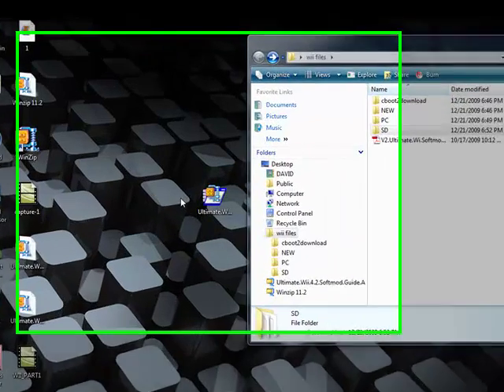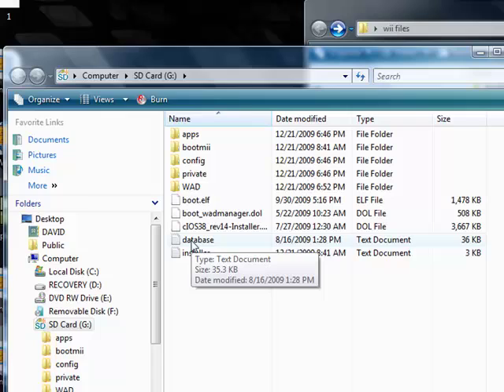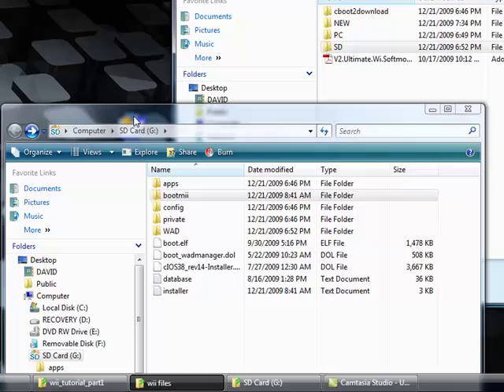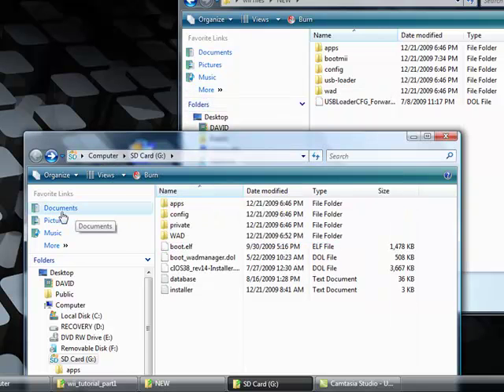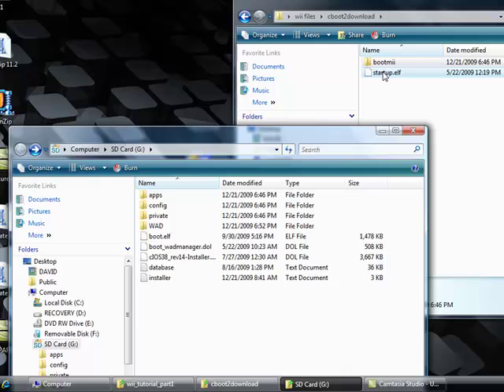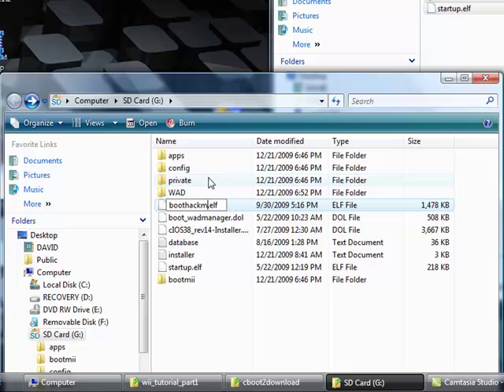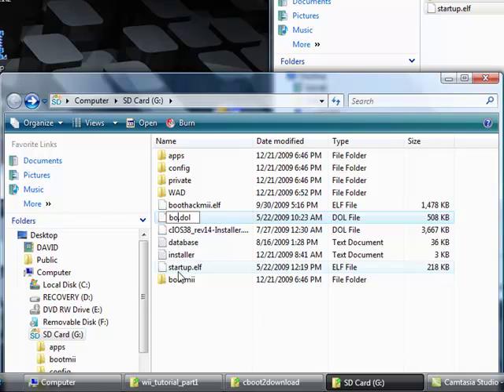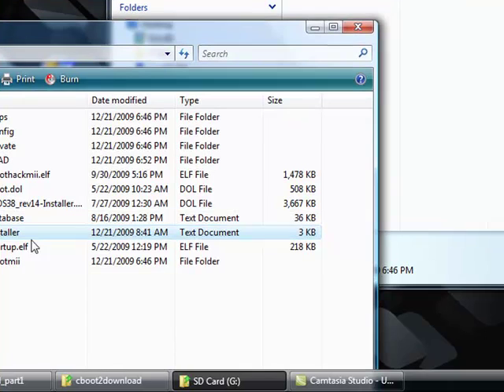PART 3 - HOW TO MOD YOUR Wii - HOMEBREW - SOFTMOD - USBLOADER - 4.3 or 4.2 FIRMWARE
- PART 3 OF HOW TO SOFTMOD YOUR Wii.